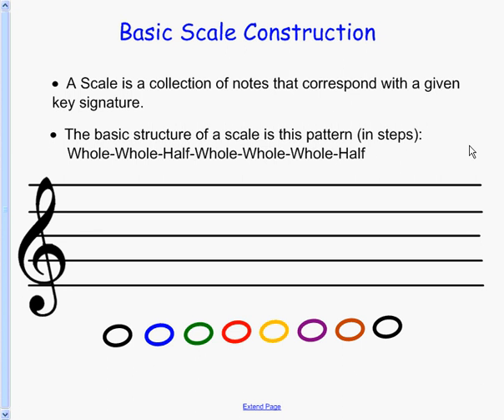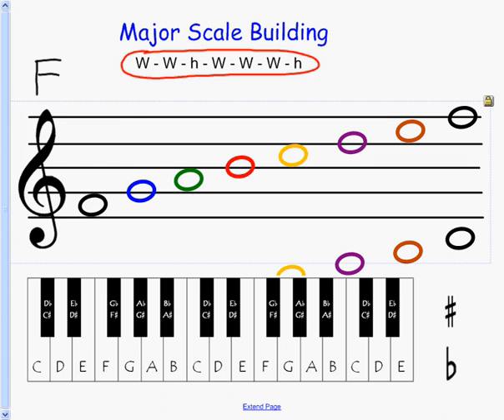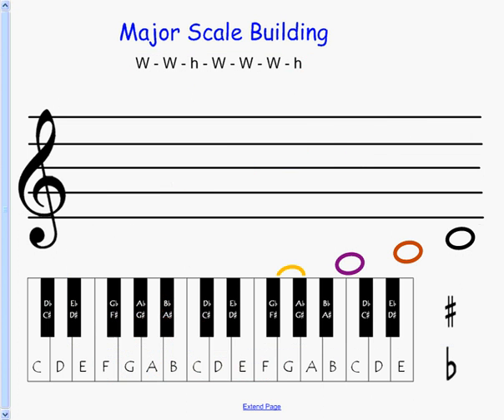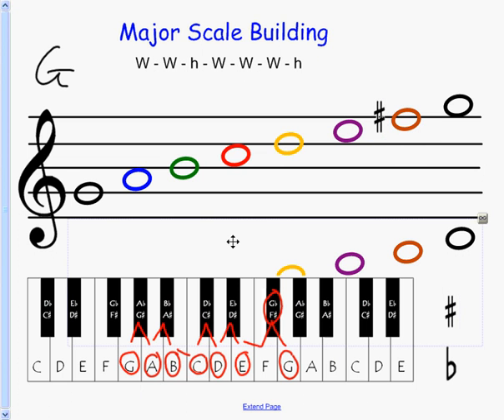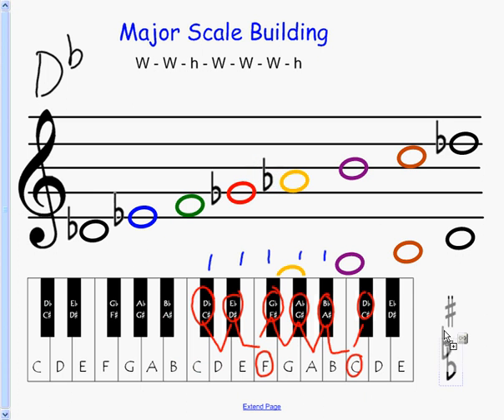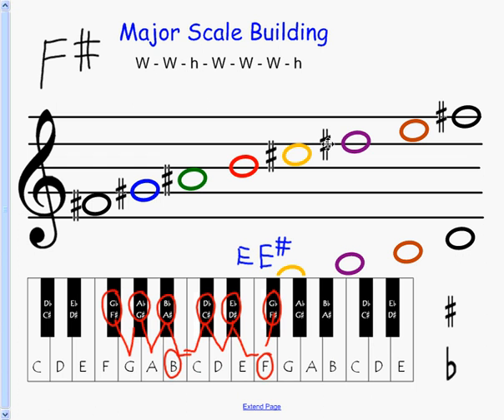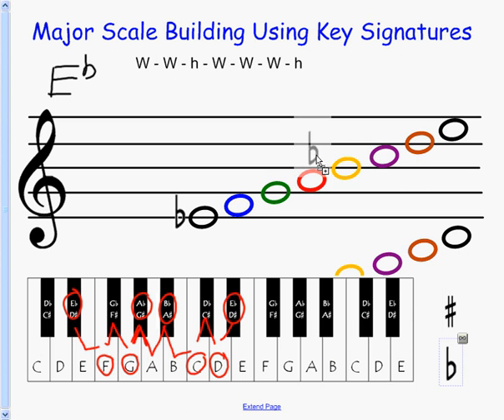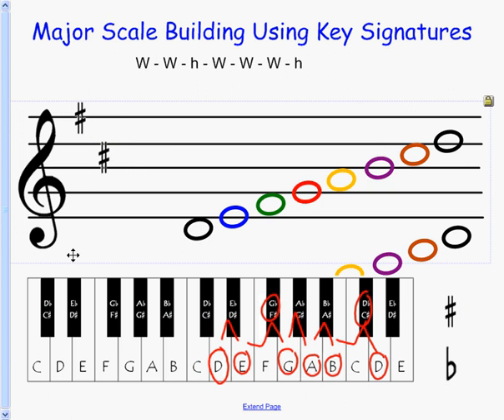Baugh Music Theory - Major Scale Building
This movie introduces how to build basic Major scales.